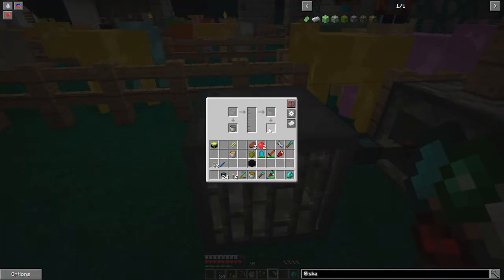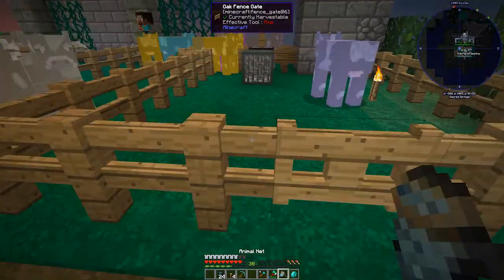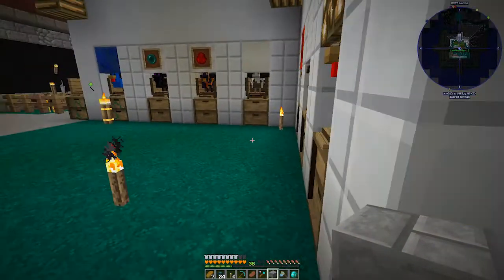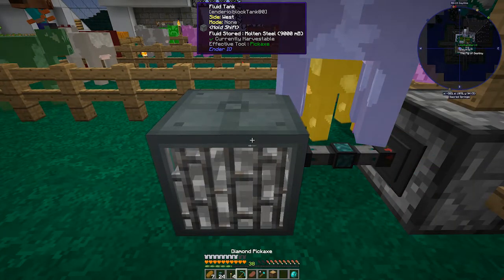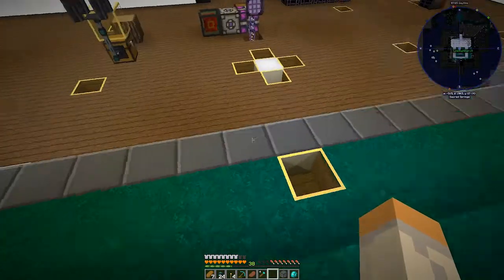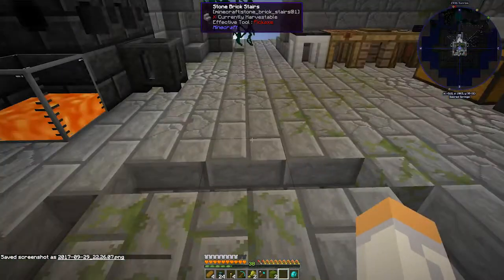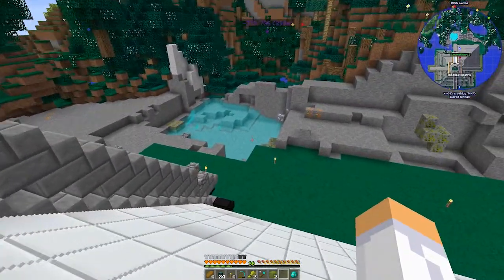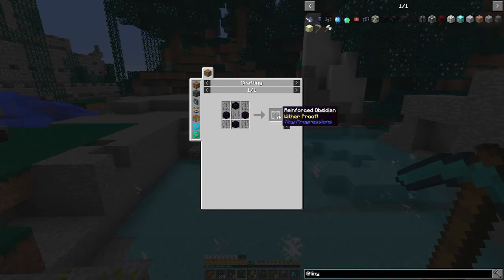FOOLCRAFT 2 | "ISKALL POWER" | S1E7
HEY GUYS! Today we team up with Linkthekiller and build the server an Iskallium Reactor. Should be fun and powerful.